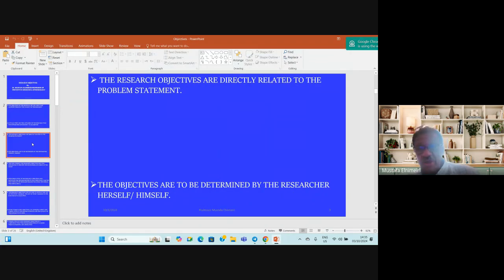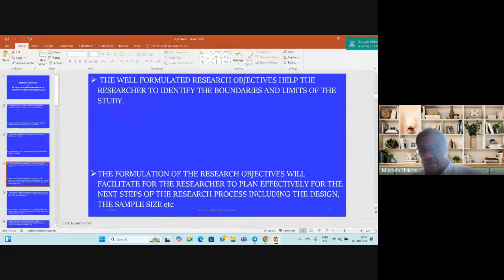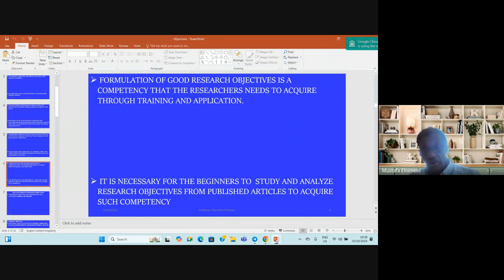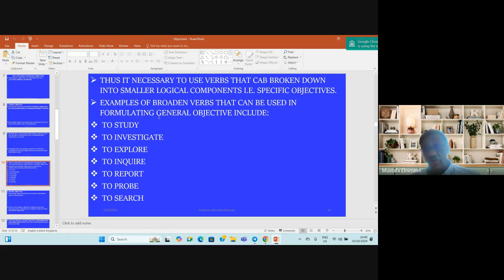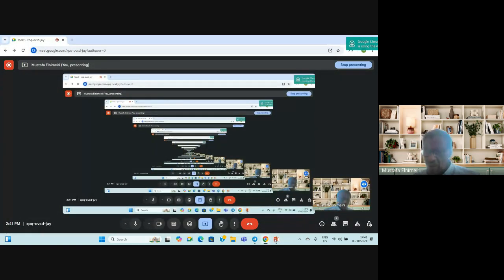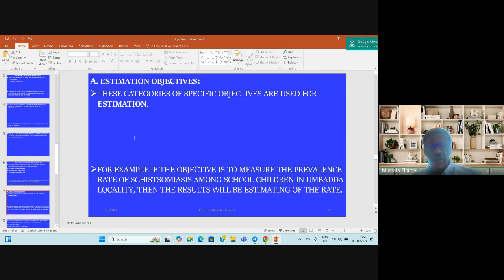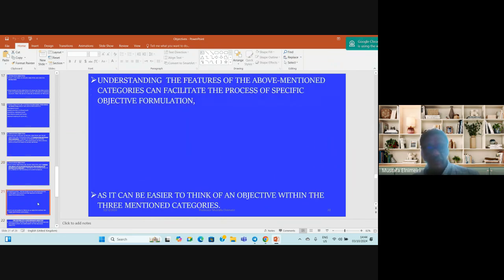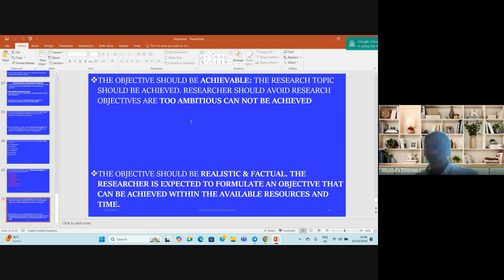Research objectives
In this video, the definition, categories and criteria of a good research objective are discussed with examples. In addition, the verbs to be used in formulation of the research objectives are highlighted.